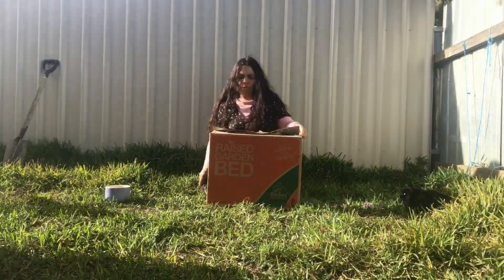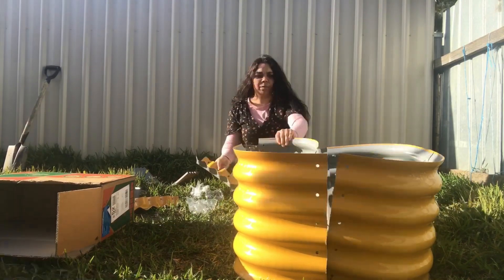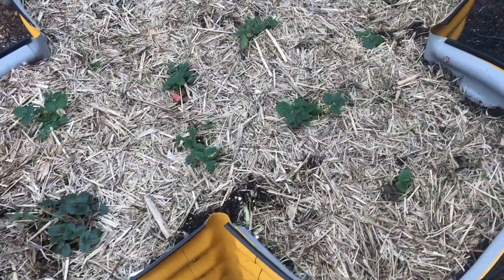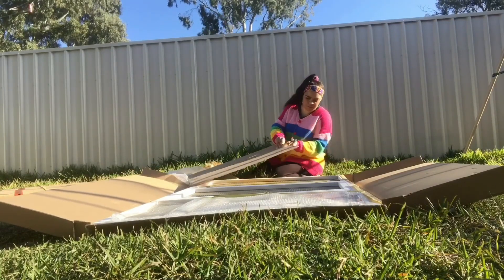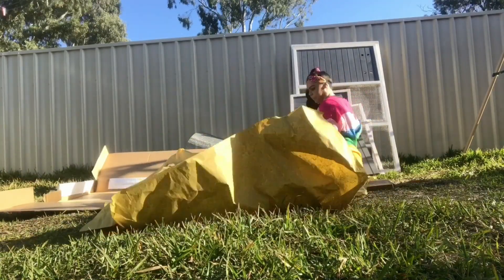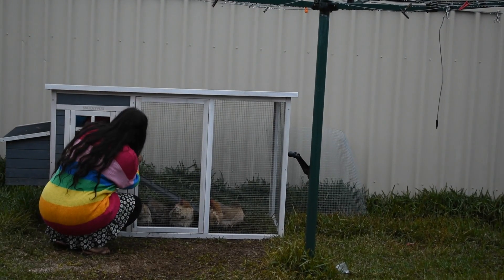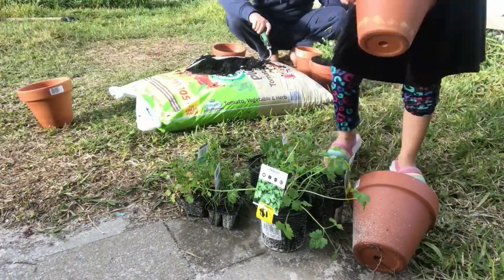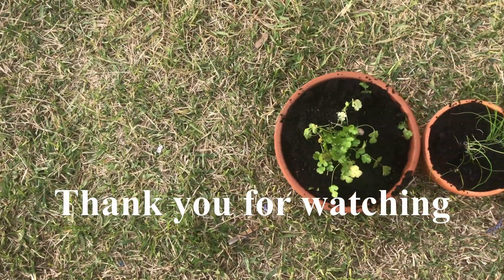Gardening in a 7 day lockdown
Hello, this video is a week in the life during a 7 day lockdown. I threw myself into gardening, I built a flatpack chicken coop and and assembled a Birdies raised garden bed.